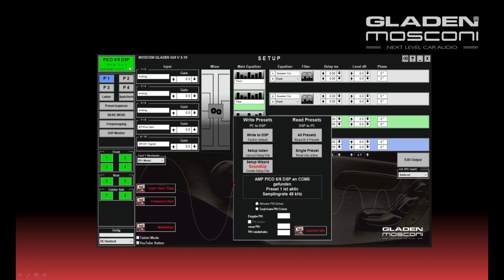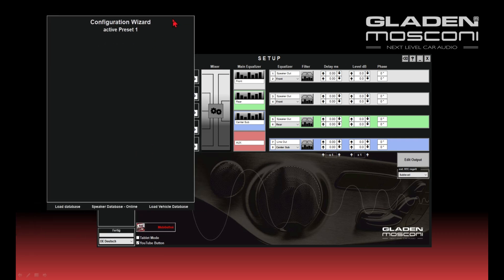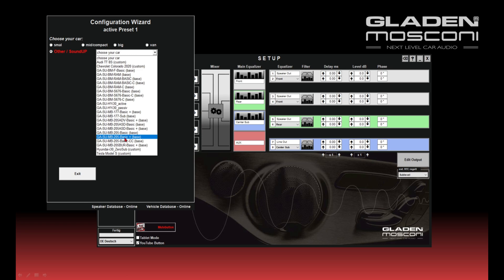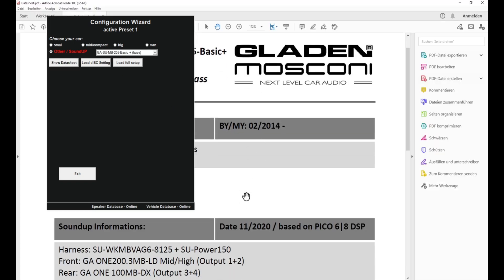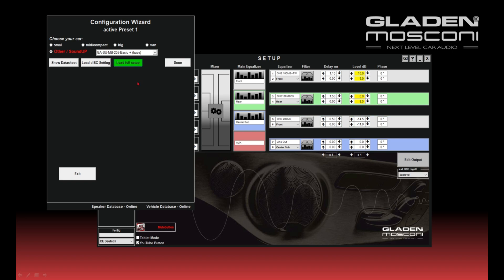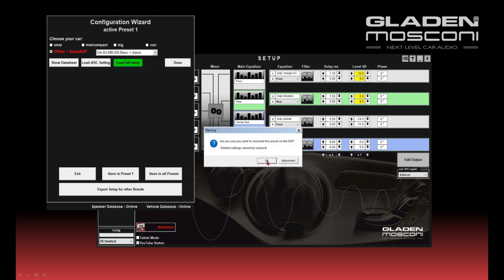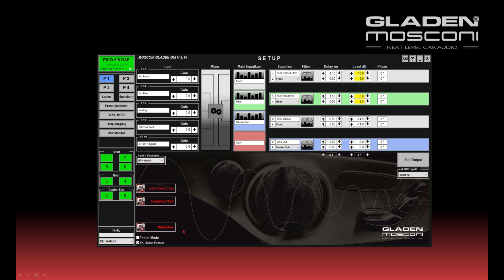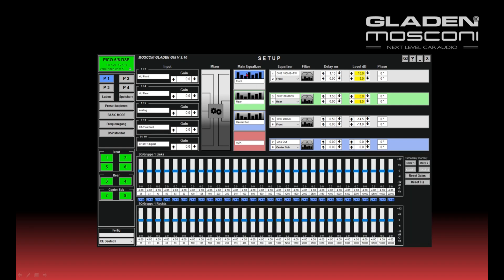1 3 Wizard SoundUp - load a full setup from database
(german below)

The SoundUp / Setup Wizard can be used to load the DSP setting for a SoundUp Plug & Play system, or to create your own setup with just a few clicks.
First example: Loading a SoundUp setting.

Note that the PC or laptop has connection to the Internet, so that the latest settings are always accessed.

With the button "other / SoundUp" the pulldown is activated. In this pulldown you will find the part number of your SoundUp system.
When you have selected your system, you have three options:
1. you can display an info page.
2. you can load only the input setting (De-EQ / dISC).
3. you can load the complete setting for your SoundUp package.

Choose an option and press "Done".
You will see in the background in the GUI already that values and names have been adjusted.

You can now write the setup into the active preset only, or copy it as a basic setup into all 4 presets.
Confirm the hint, then your option will be sent to the DSP.

Afterwards you can change the sound in the main equalizer according to your wishes.

Mit dem SoundUp / Setup-Wizard kann das DSP-Setting für ein SoundUp Plug & Play-System geladen werden, oder mit wenigen Klicks ein eigenes Setup erstellt werden.
Erstes Beispiel: Laden eines SoundUp-Settings.

Beachte das der PC oder Laptop Verbindung zum Internet hat, damit immer auf die aktuellsten Settings zugegriffen wird.

Mit dem Button "other / SoundUp" wird das Pulldown aktiviert. In diesem Pulldown findest Du die Artikelnummer Deines SoundUp-Systems.
Wenn Du Dein System ausgewählt hast, dann hast Du drei Möglichkeiten:
1. Du kannst Dir eine Info-Seite anzeigen lassen.
2. Du kannst nur das Eingangs-Setting laden (De-EQ / dISC)
3. Du kannst das komplette Setting für Dein SoundUp-Paket laden.

Wähle eine Option und drücke "Done".
Du siehst im Hintergrund in der GUI schon das Werte und Namen angepasst wurden.

Das Setup kannst Du nun nur in das aktive Preset schreiben, oder als Basis-Setup in alle 4 Presets kopieren.
Bestätige den Hinweis, dann wird Deine Option zum DSP gesendet.

Im Anschluss kannst Du im Hauptequalizer den Klang noch nach Deinen Wünschen verändern.